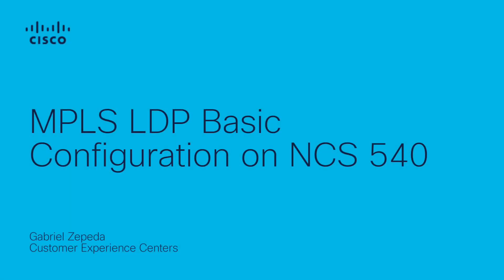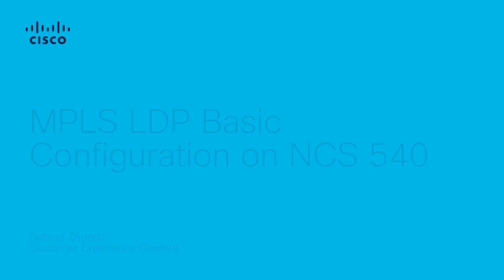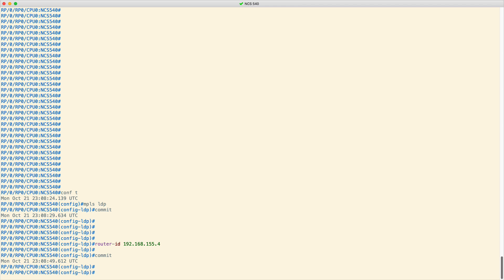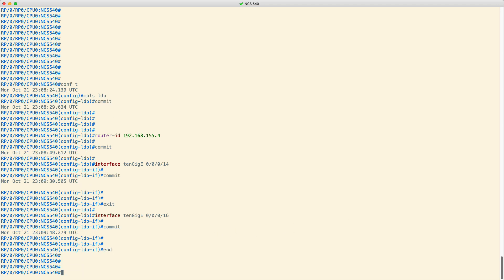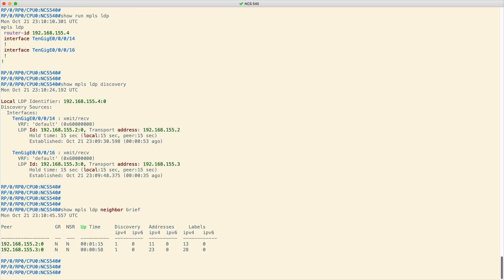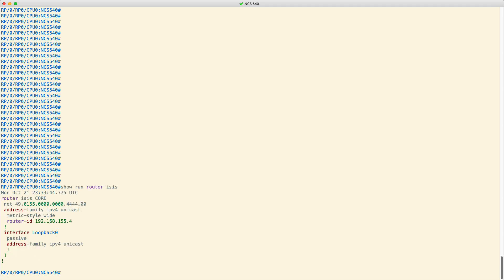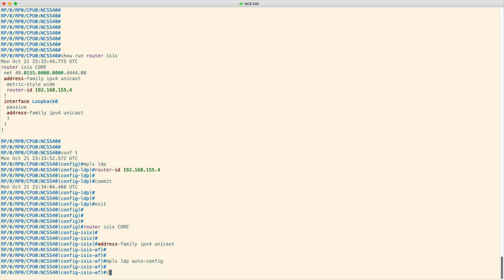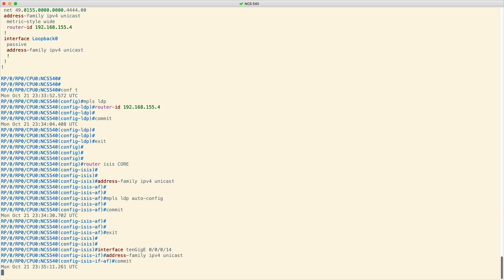MPLS LDP Basic Configuration on Cisco NCS 540 | Step-by-Step Network Setup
Learn how to configure MPLS Label Distribution Protocol (LDP) on the Cisco NCS 540 for effective label switching and traffic management in MPLS-enabled networks. This video walks you through the essential commands and configurations to establish LDP sessions, optimize path selection, and improve network efficiency.

What you’ll learn in this video:
  – How to configure MPLS LDP on Cisco NCS 540
  – Key steps to establish LDP sessions and distribute labels
  – Best practices for optimizing MPLS network performance with LDP